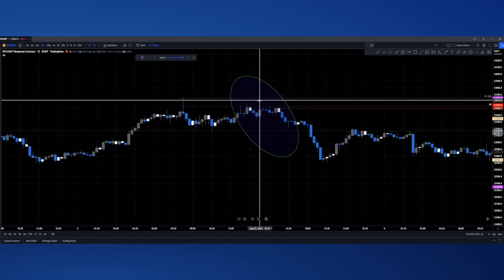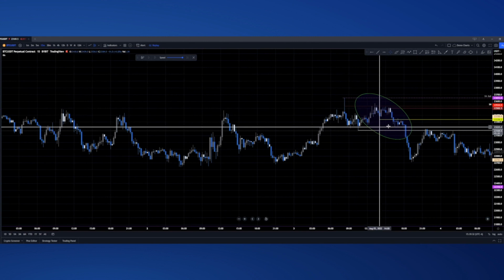Greed & Fear In Trading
Here Coin Trooper talks about Break Of Structure levels and how relevant they are in planning a trade, they indicate what the trend is doing, what the highs & lows are doing etc...
He also speaks of how greed & fear can affect the way we trade - also how understanding the fractal nature of charts is by far the most important thing.
For more info on how my partners and I trade, help in general or just a tight knit community that's not toxic, please follow social media links -